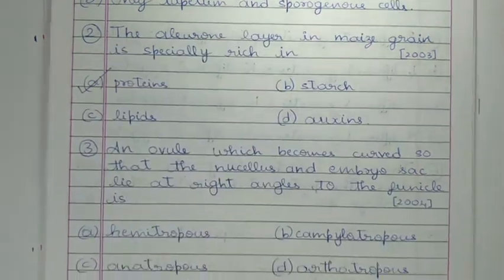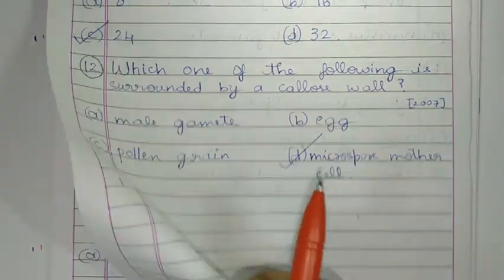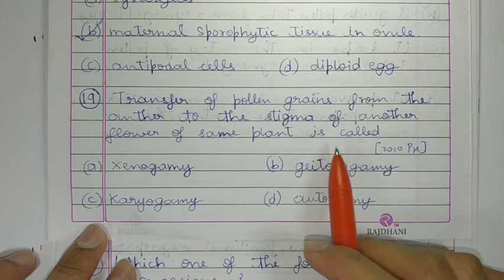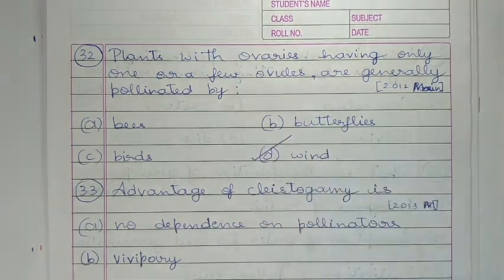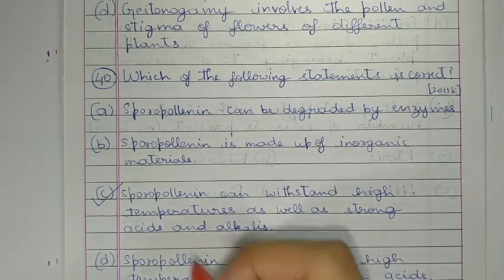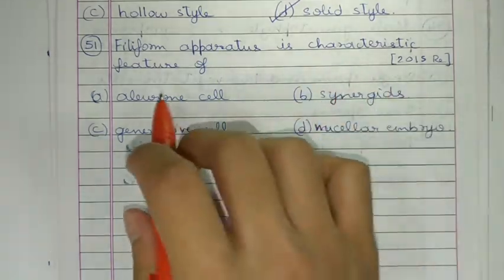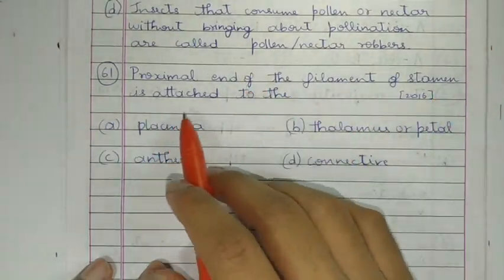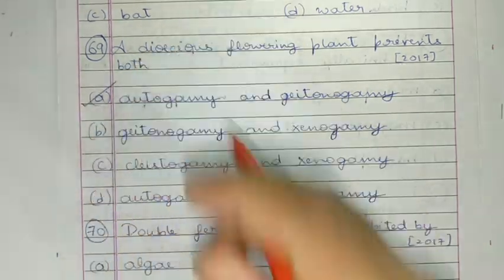Reproduction In Flowering Plants NEET Previous Years Questions of 12th Biology Chapter 2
78 Questions in just 14 minutes